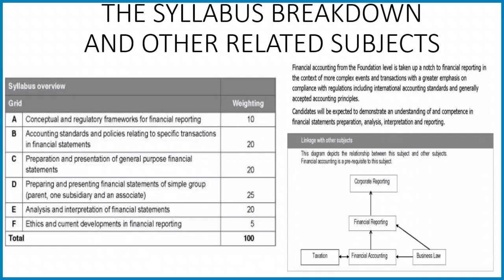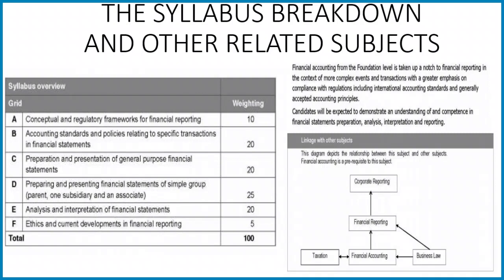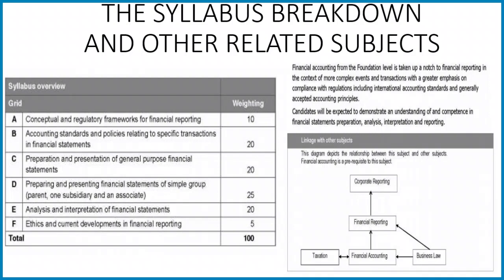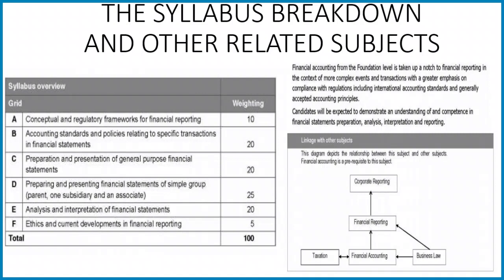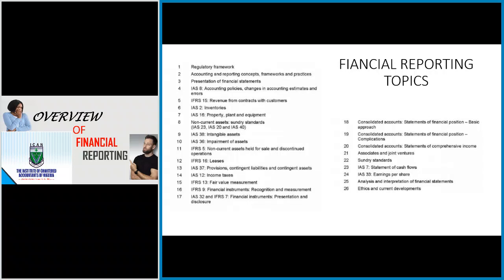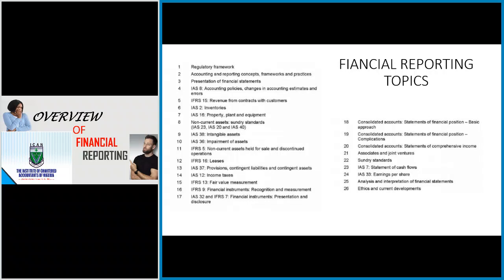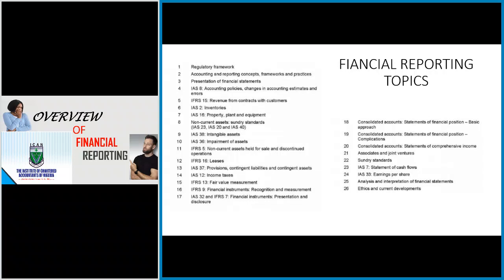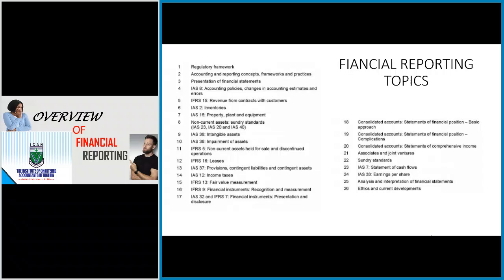FINANCIAL REPORTING OVERVIEW - UNDERSTANDING FINANCIAL REPORTING BASICS FUNDAMENTALS ETHICS CONCEPTS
FINANCIAL REPORTING BASICS, TOPICS OVERVIEW, APPLICABLE ACCOUNTING STANDARDS & GOVERNANCE, ETHICS AND CURRENT DEVELOPMENT IN FINANCIAL REPORTING FUNDAMENTALS, CONCEPTUAL AND REGULATORY FRAMEWORKS FOR FINANCIAL REPORTING, ACCOUNTING STANDARDS AND POLICIES RELATING TO SPECIFIC TRANSACTIONS IN FINANCIAL ACCOUNTING STATEMENTS, PREPARATION AND PRESENTATION OF GENERAL PURPOSE FINANCIAL ACCOUNTING STATEMENTS, SIMPLE GROUP ACCOUNTS, PREPARATION AND PRESENTATION, ANALYSIS AND INTERPRETATION OF FINANCIAL REPORTING AND ACCOUNTING STATEMENTS, ANALYSIS AND INTERPRETATION OF FINANCIAL REPORTING AND ACCOUNTING STATEMENTS, ETHICS AND CURRENT DEVELOPMENT IN FINANCIAL REPORTING. ALSO, IN ONE OF OUR VIDEO "THE ETHICAL THEORIES" WE HAD LOOKED AT • ETHICS DEFINITION, MEANING, ETHICS vs MORALS FROM ICAN ONLINE TUTORS IN THIS VIDEO • DESCRIPTIVE ETHICS, NORMATIVE ETHICS AND META-ETHICS • PERSONAL ETHICS, BUSINESS ETHICS AND PROFESSIONAL ETHICS• MORAL DILEMMAS, MORALITY AND ETHICS, ETHICS AND THE LAW • WHY THE STUDY OF ETHICS IS IMPORTANT FOR TODAY’S ACCOUNTANTS • CONSEQUENTIAL (TELEOLOGICAL) THEORIES • UTILITARIANISM • ETHICAL EGOISM • MAIN CRITICISMS OF CONSEQUENTIAL THEORIES ETHICS, LIFE AND WISDOM FOR PERSONAL, BUSINESS AND PROFESSIONAL LIFE OF ICAN | ICAG | CIMA | CA ANZ | CAI | ICAM | IAI | ISCA | CAEW | ICAB | ICAI | ICAP | ICAS |CA SRI LANKA | ICAZ |SDAICA |ZICA MEMBERS. HOW TO PASS ICAN EXAMINATIONS AT ALL LEVELS AND TECHNIQUES TO PASS ANY EXAMINATIONS PRACTICAL STEPS ON WHAT TO DO. KEYS TO SUCCESS IN ICAN EXAMS. THE OBJECTIVE OF THIS COURSE IS TO TURN YOU INTO A SUCCESS PASSING ANY EXAMINATIONS WITH FLYING COLOURS AND FUNCTION AT THE PEAK OF YOUR ABILITIES ESPECIALLY ICAN CSME, PM, AA, AAA, CS, CR, SFM, PSA, FR, BL, BMF, FA & MI OF THE INSTITUTE OF CHARTERED ACCOUNTANTS OF NIGERIA (ICAN). ICAN ONLINE TUTORS ICAN EXAM ICANEXAMS SUCCESSTIPS. SCARED OF ICAN EXAMS? TOO MUCH IN THE SYLLABUS TO COVER. HERE ARE PRACTICAL STEPS TO TAKE. CORPORATE GOVERNANCE ETHICS | THEORIES OF ETHICS IN ICAN CSME| ETHICS LIFE FINANCE ACCOUNTING TRUTH
FOR YOUR IN HOUSE TRAINING, ICAN ONLINE TUTORS, BUSINESS AND PERSONAL ADVISORY SERVICES

IN THIS VIDEO,  GBENGA OLATUNJI EXPLAINS

THIS VIDEO IS CERTAINLY FOR STUDENTS PREPARING FOR THE ICAN PROFESSIONAL LEVEL EXAMINATION AS WELL AS STUDENTS OF THE INSTITUTE OF CHARTERED ACCOUNTANTS NIGERIA(ICAN) STUDYING CORPORATE STRATEGY, MANAGEMENT AND ETHICS, GOVERNANCE AND BUSINESS MANAGEMENT AND INFORMATION SYSTEMS.

THE OBJECTIVE OF THIS COURSE IS TO TURN YOU INTO A BUSINESS STRATEGIST AND FUNCTION AT THE MANAGEMENT AND EXECUTIVE LEVEL OF BUSINESS ORGANISATIONS. ALSO, PASSING YOUR ICAN EXAMS WITH EASE